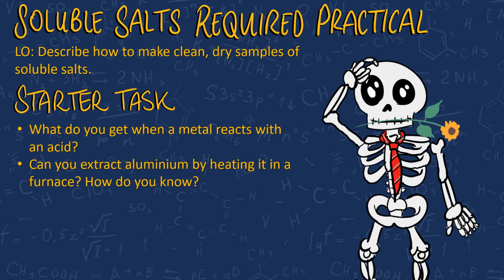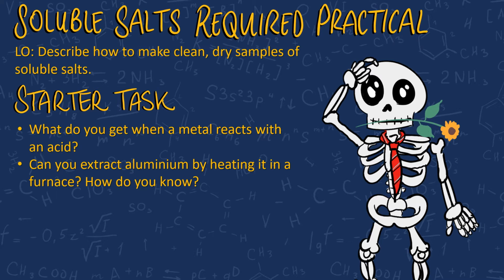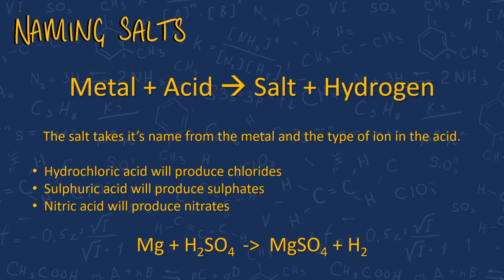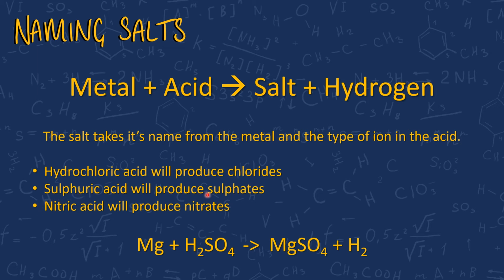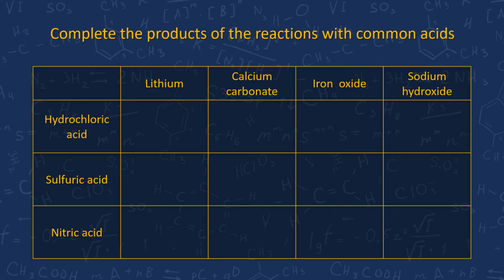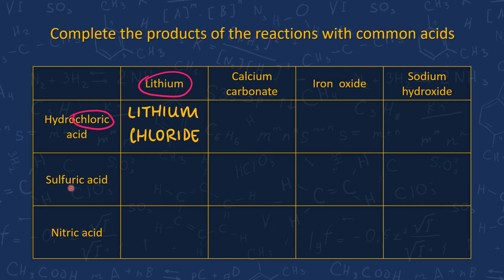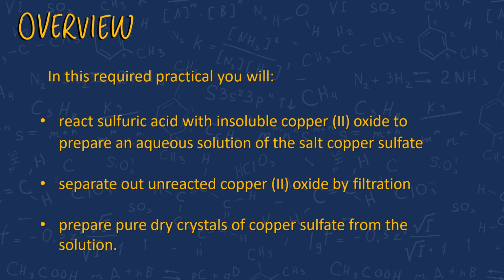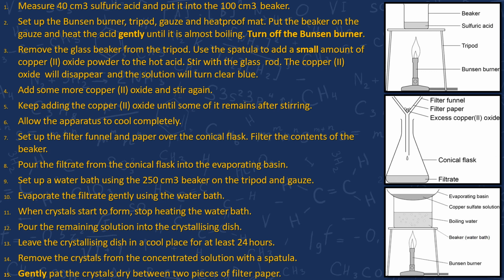Soluble Salts Required Practical (GCSE Chemistry AQA)